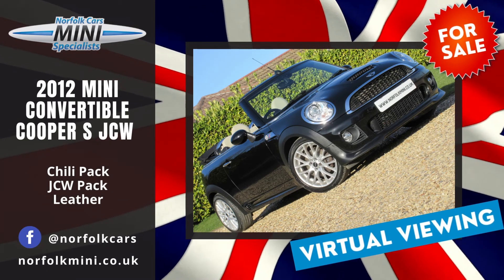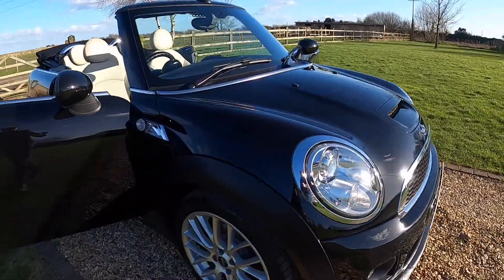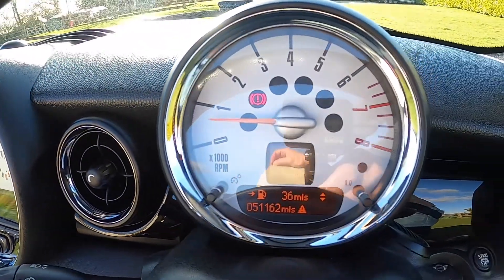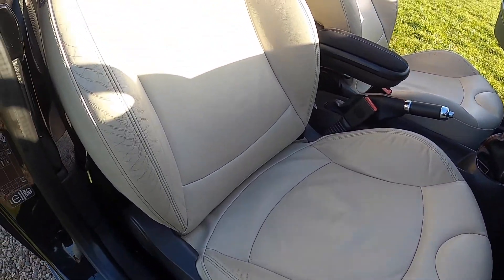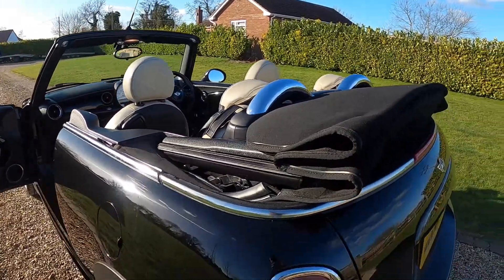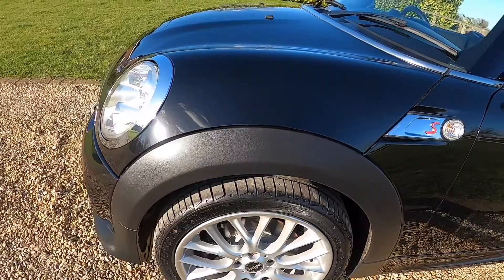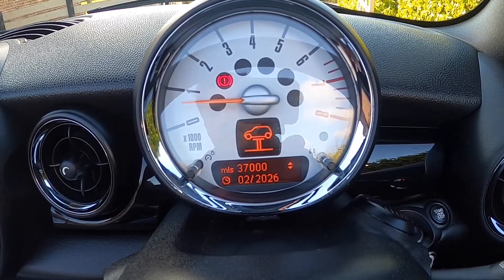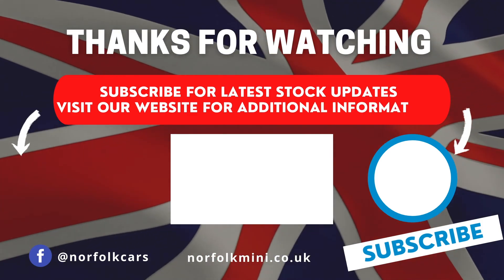2012 Mini Convertible Cooper S JCW Pack Black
2012 (12) Mini Convertible Cooper S JCW Pack Black for sale at Norfolk Cars Mini Specialist.  Optional Punch leather, Heated Seats, Visibility Pack, Chilli Pack, and John Cooper Works Styling Pack.